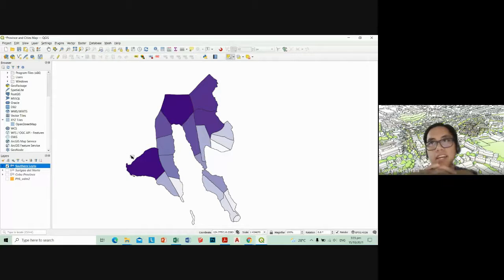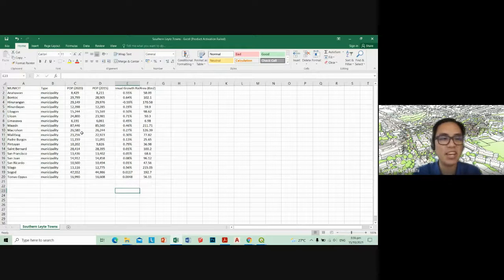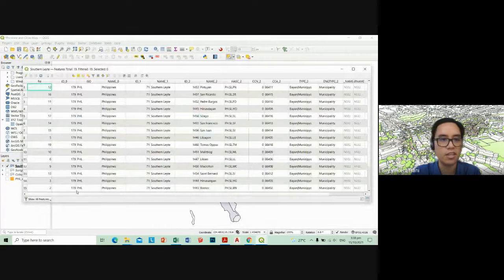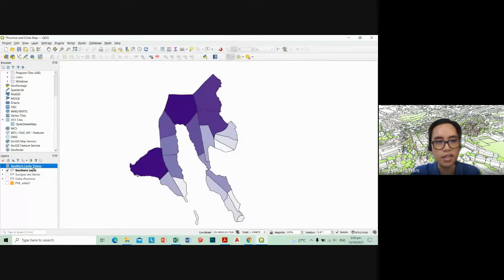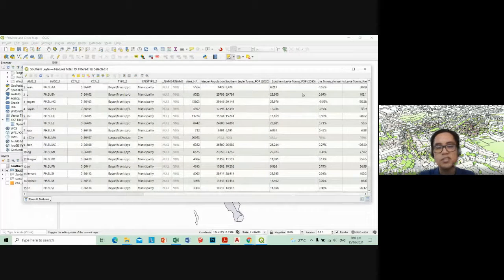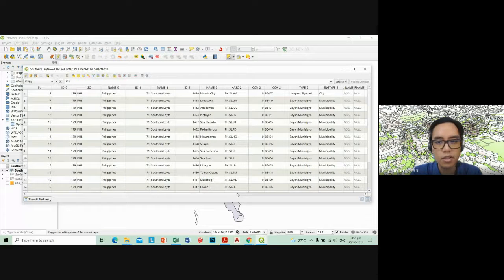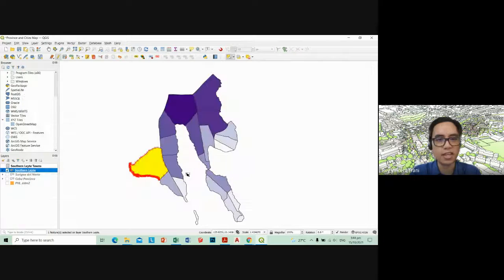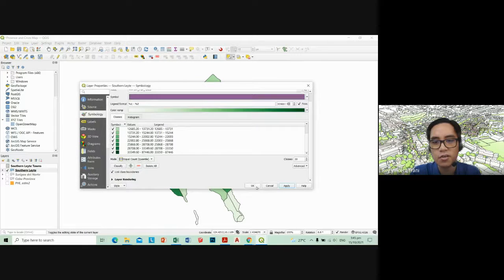qGIS Converting Text Data to Integer Data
qGIS guide